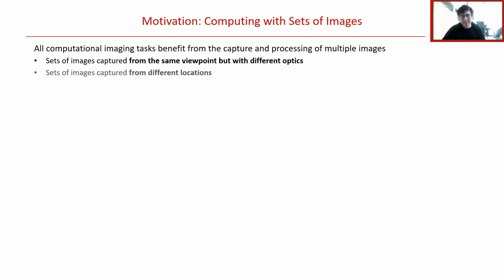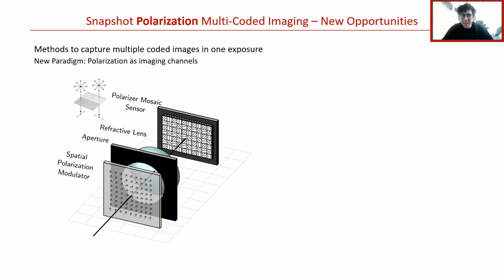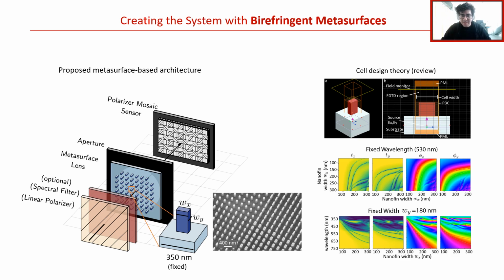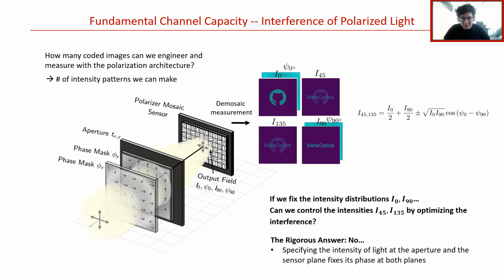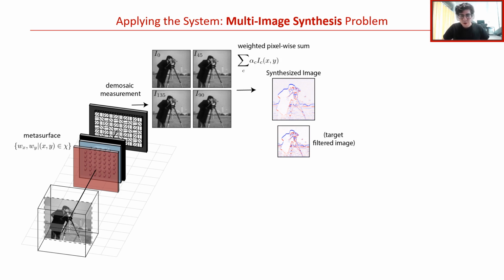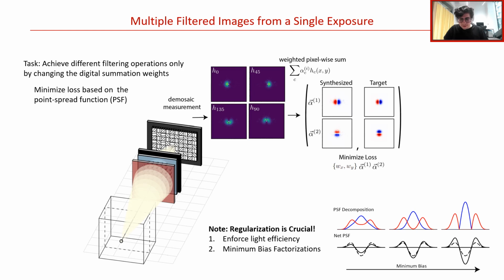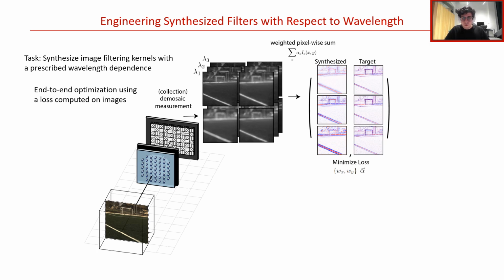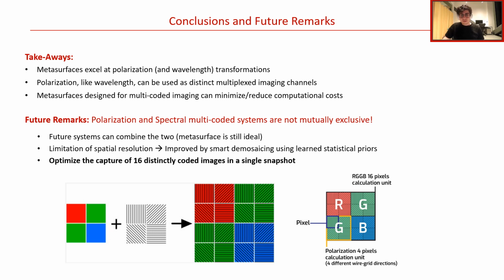Polarization Multi-Image Synthesis with Birefringent Metasurfaces (Speed x1.10)